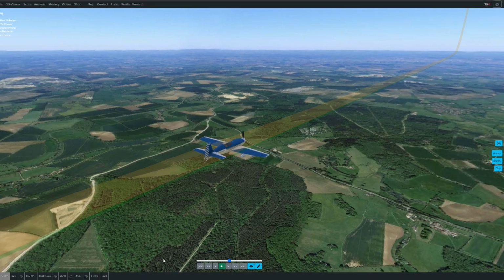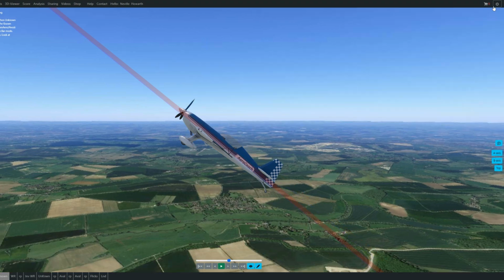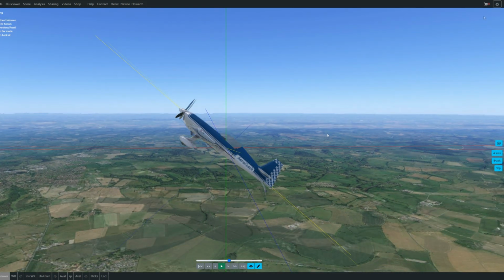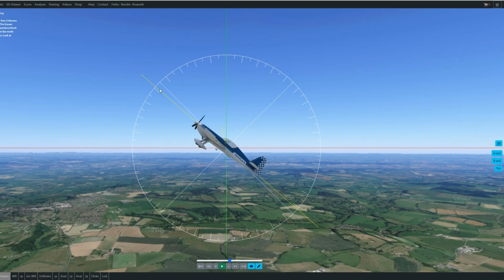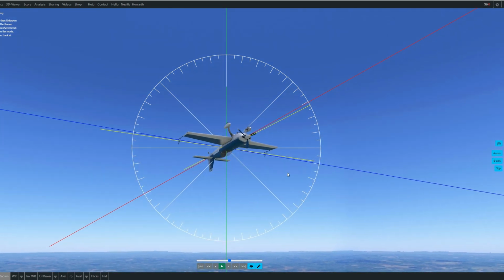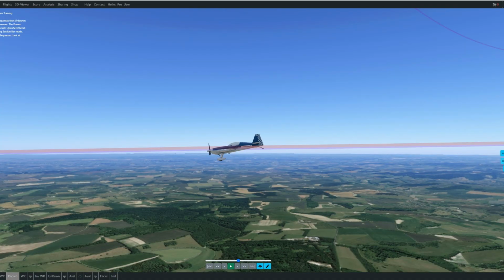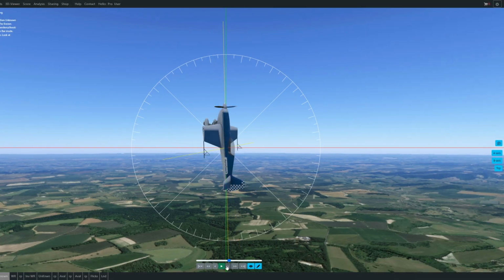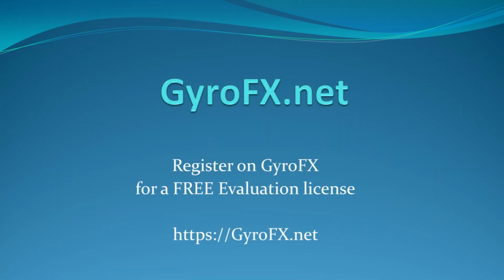GyroFX - Analysing Angles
Explains the ways that the GyroFX System can be used to analyse vertical, 45 degree and horizontal flight angles.

If you want to find out more about how GyroFX can help improve YOUR aerobatics, then there are more tutorial videos on this YouTube Channel.  Alternatively, you can get a free evaluation license by registering at: